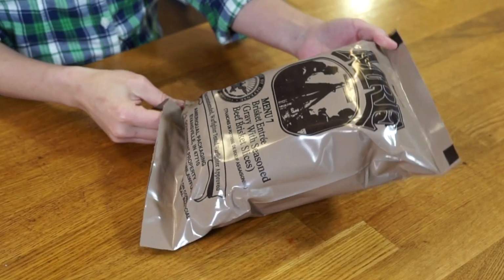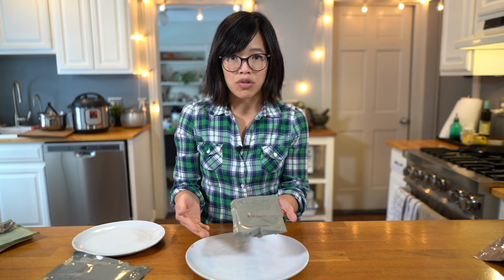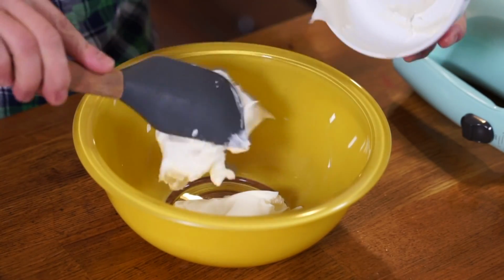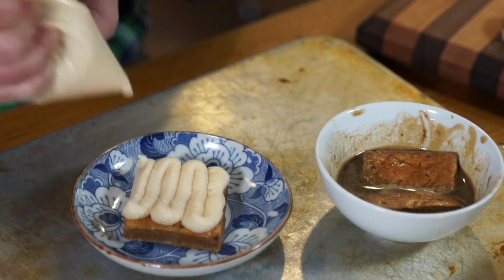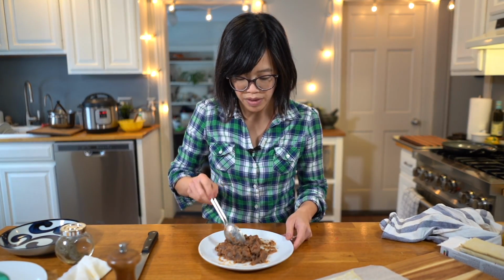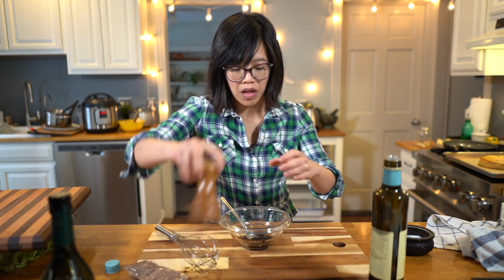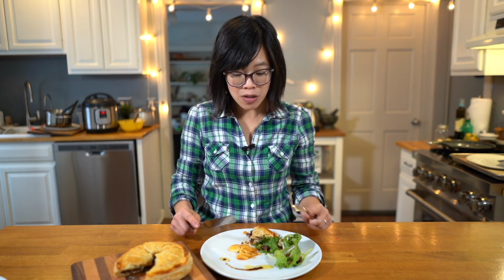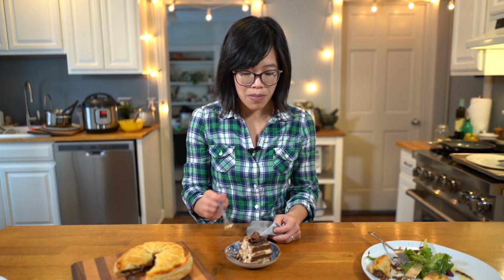Turn an MRE Into a 3-Course Meal? | Emmy Makes a Meal-Ready-to-Eat Fancy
What do you think: can I take a military issued food ration and transform it into a 3-course meal? 🤔 Can I make it fancy? Can I? Huh? 😁

You've made it to the end -- welcome!  Comment: "No treble."